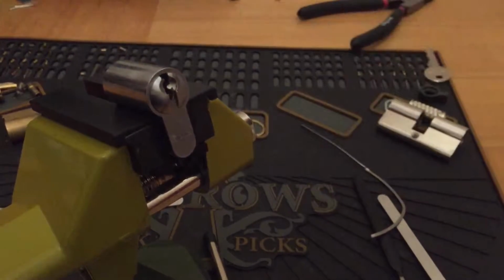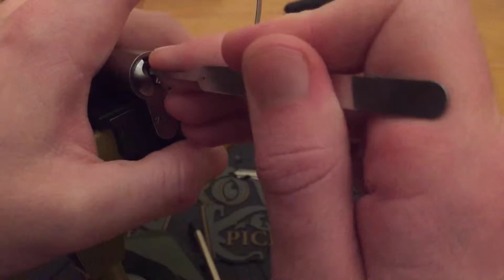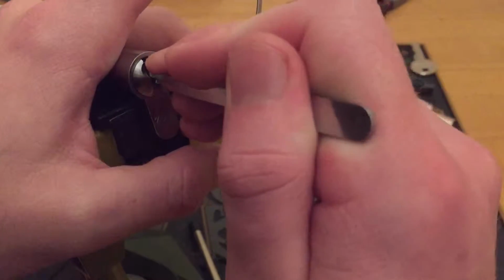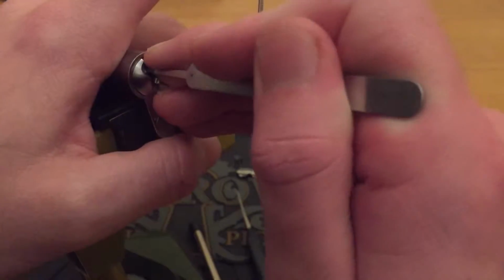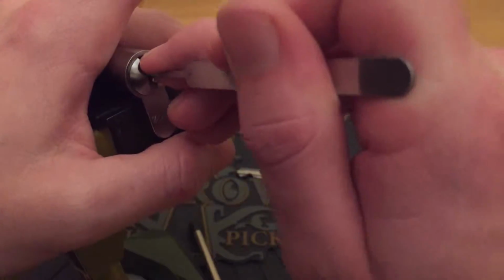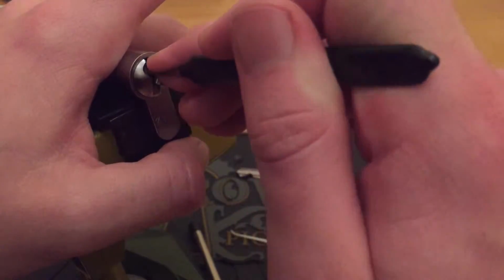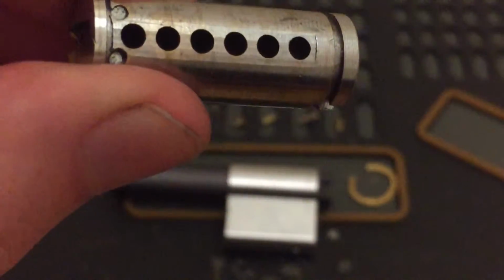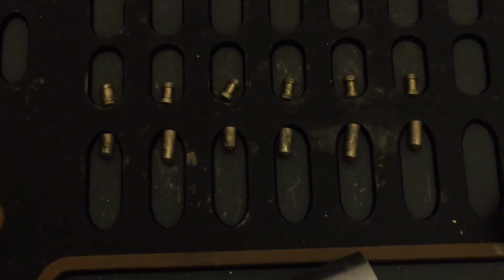#020, Zone half euro Single Pin Picked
the picking and gutting of a zone half euro cylinder, this was sent to me by UCOF of uklocksport as part of a competition he is running. the idea was we would pick the lock, gut it, and send it back to be remastered into a custom lock with custom pins and chambers.

This video is intended as demonstration purposes only. Any advice or guidance gained from watching this video is for the lock sport community and should not be used for criminal activities.